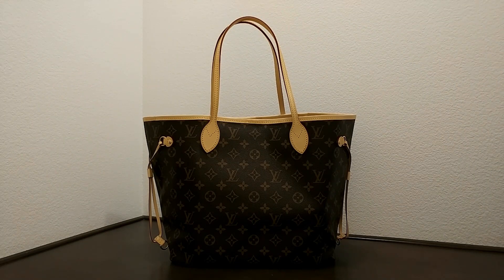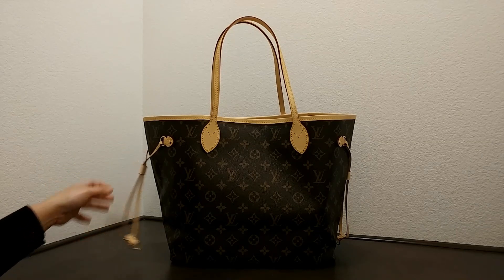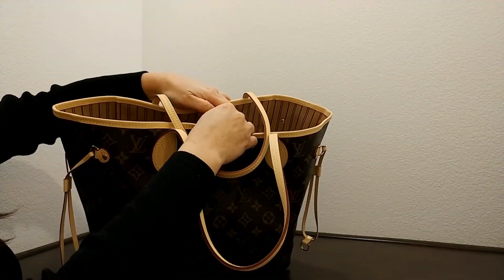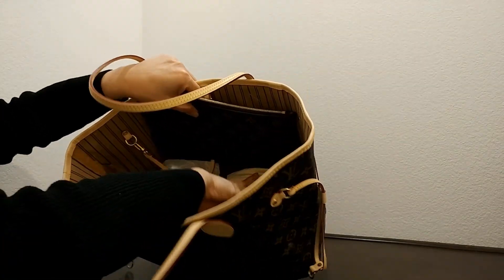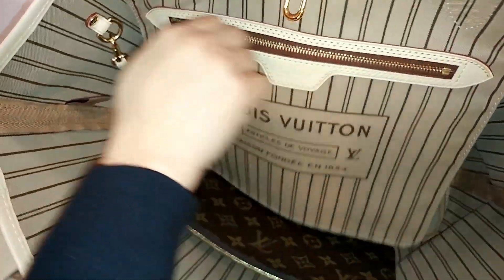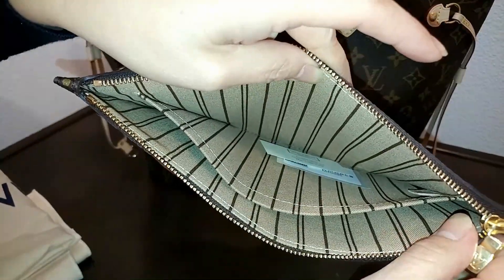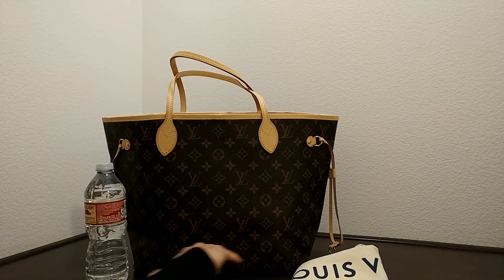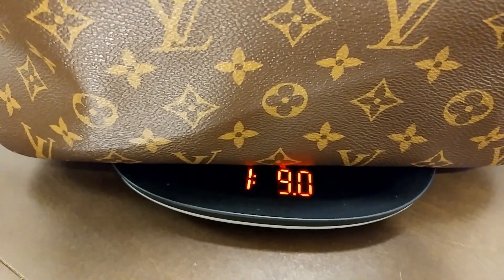Louis Vuitton Neverfull MM Monogram M40995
We have here demonstration videos of a variety of popular designer handbags for your viewing pleasure. We hope you find these videos helpful in terms of explaining its features and gauging the size of the handbags.